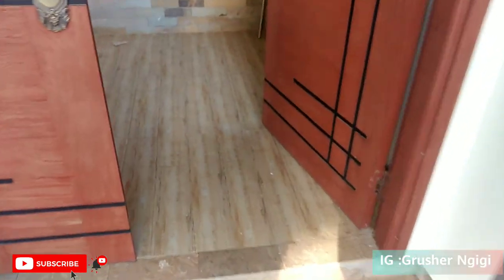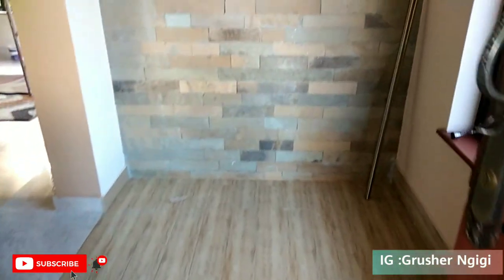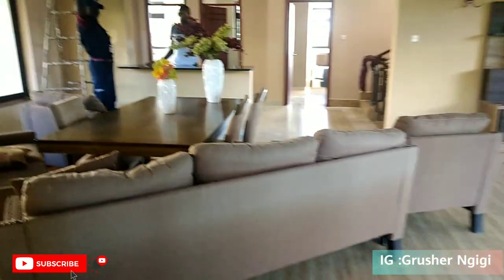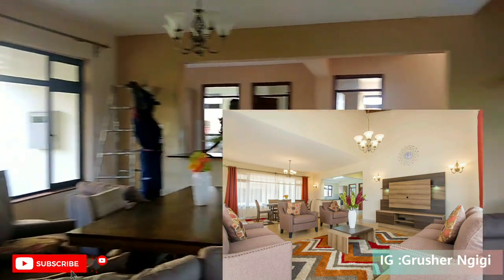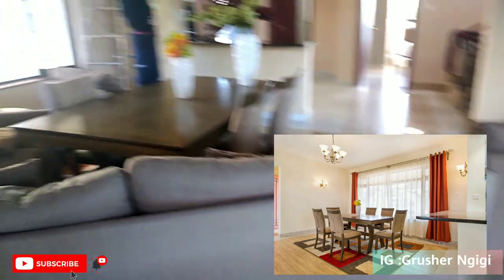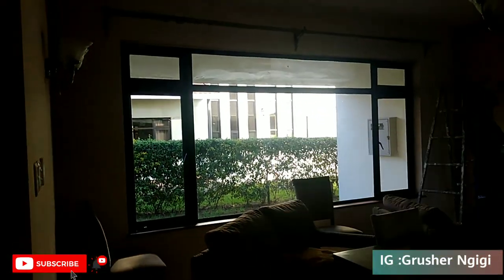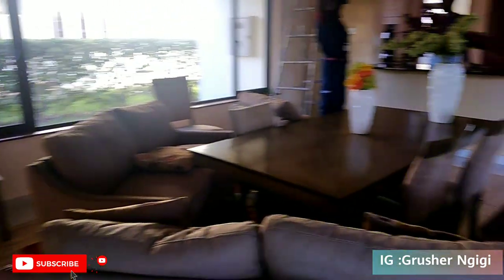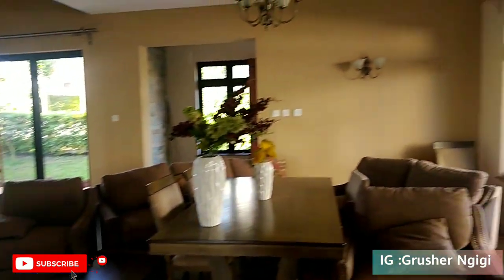Contemporary 4 bedroom Modern Country Villas at Serene Park Along Mombasa Road - Machakos Junction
Serene Park comprises of 25 units of 4bdm Villas (334 Sqm), all En-suite with a Detached SQ each sitting on 1/8th of an acre. Located 35 kms from Nairobi, 15kms from Athi River and 500 meters from the main Machakos-Mombasa junction is this perfect home investment.

Amenities Include

Exclusive Club

Fully Equipped Gym with Sauna

Infinity Pool

Three Car Parking

Visitors Parking

Borehole

Guard House and Security System

Intercom Facility

Solar Water Heating system

Generator for common areas

Selling Price: 26.5 million with a rental yield of 6-7% ROI at KES 200,000

Buying Process:

 Reservation fee – KES 50,000

10% purchase price within 3 weeks from reservation

90% of purchase value payable within 3 months

Other installment options are agreeable on a case by case basis, they are also finalizing with KCB, Barclays on mortgage financing.

Phase 1 Complete and ready for occupation

Phase 2 to begin early next year, with an off-plan purchase price of KES 27.5 million

15 Units sold, 10 available for sale.

Musician: LiQWYD

Musician: LiQWYD

Musician: LiQWYD